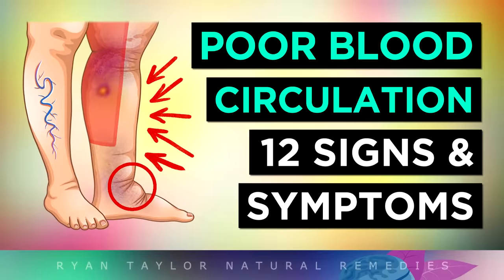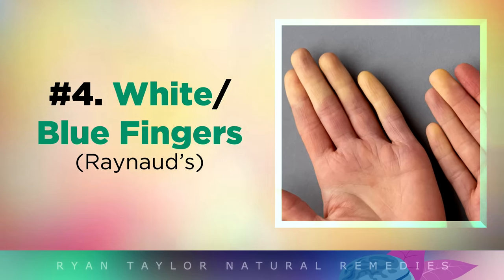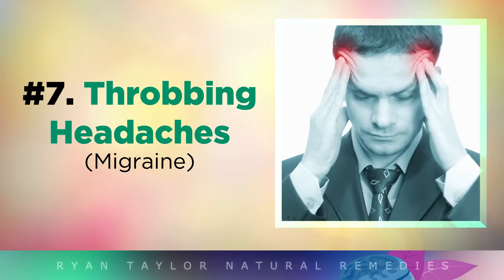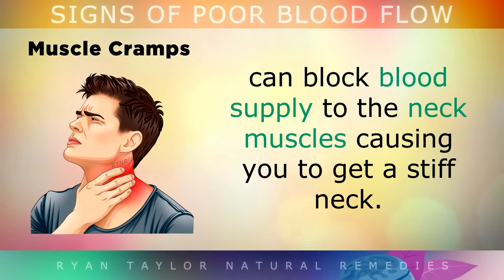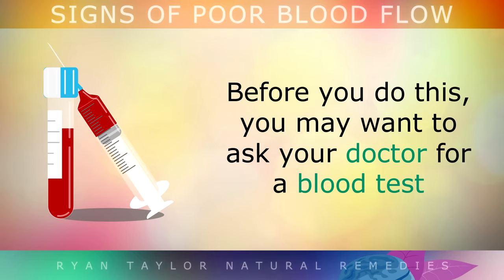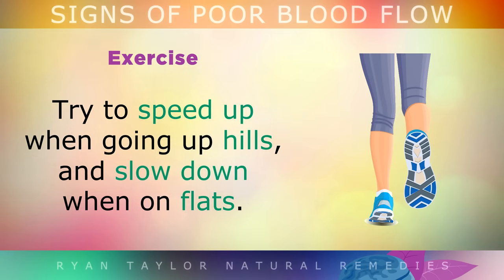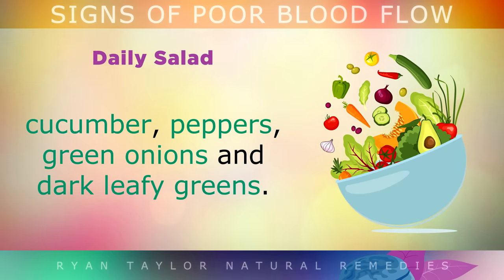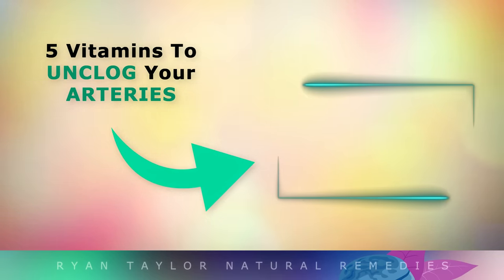12 Signs You Have POOR Blood Flow (Circulation)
12 Signs You Have Poor Blood Flow (Poor Circulation)

Your heart and arteries work tirelessly to pump oxygen rich blood through your body to nourish your tissues. This is essential to keep you alive and healthy. However if for some reason your circulation isn't working properly, you may begin to experience problems.

In this video, we identify 12 common signs of poor circulation to watch out for including, tingling/numbness, swollen feet/legs, vertical nail ridges, white/blue fingers, high blood pressure and many more.

I also explore some of the best natural remedies to improve blood circulation, and lifestyle action steps that can be taken to support the heart, arteries and veins in performing their vital functions.

⏰ 00:00 - Intro: 12 Signs You Have Poor Blood Flow (Circulation)
⏰ 00:12 - Signs & Symptoms
⏰ 07:15 - Tests For Blood Flow
⏰ 08:15 - Natural Ways To Improve Blood Circulation
⏰ 12:04 - What Not To Do?